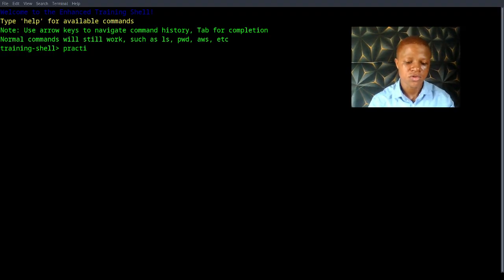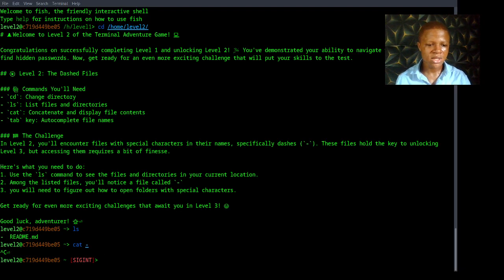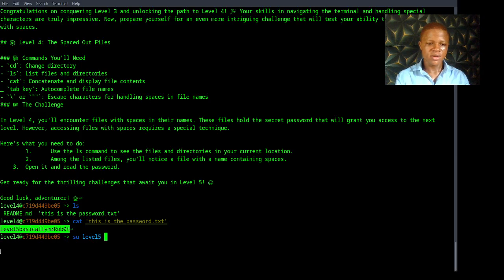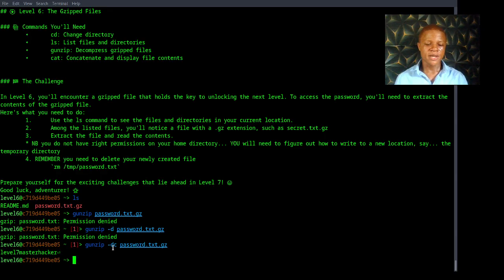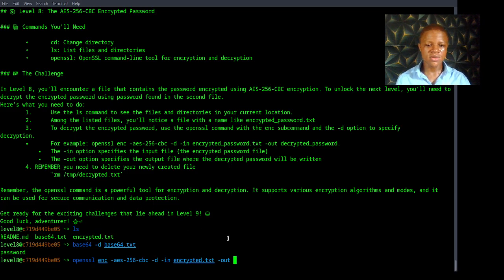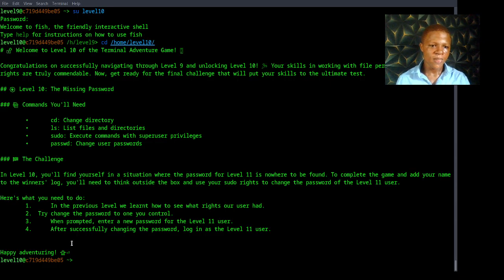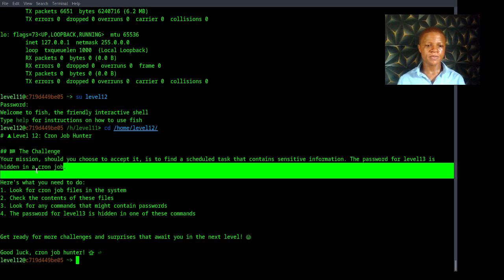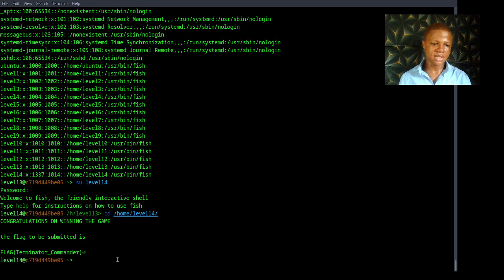Practical 1 – Command Line Terminator | Walk through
In this video, we walk through Practical 1, where we introduce and explore the Command Line (Terminal).
This session is designed to help beginners understand how the terminal works and why it is a powerful tool in Linux and cybersecurity.

🔹 What you’ll learn:

What the command line / terminal is

Basic terminal navigation

Common commands and their functions

Why the terminal is important for real-world practice

This walk through is part of our hands-on practical series aimed at building strong foundational skills in Linux and cybersecurity.